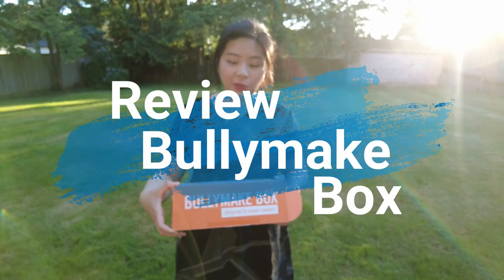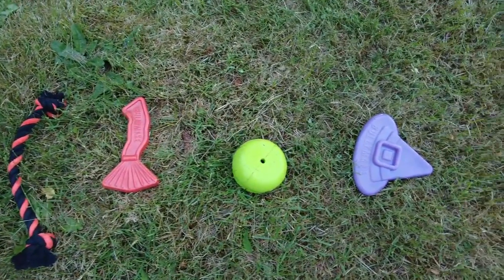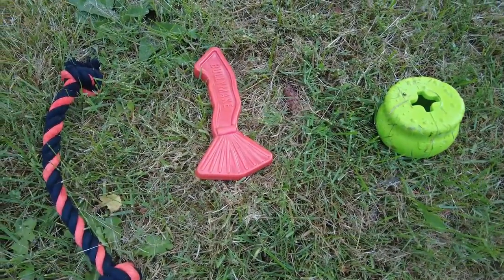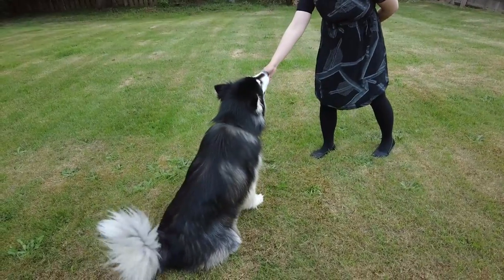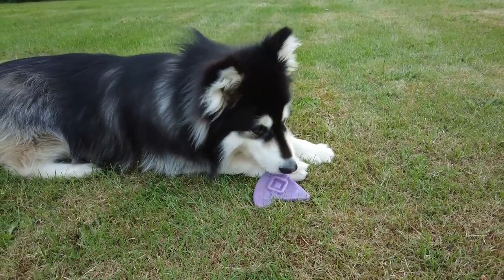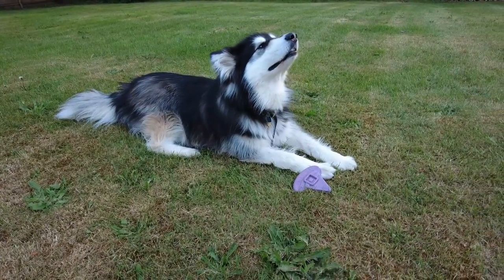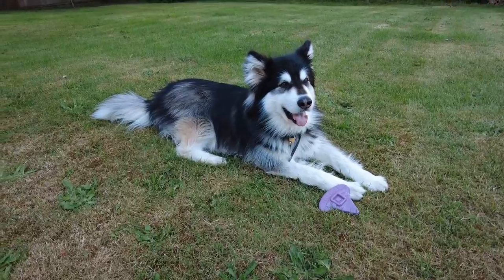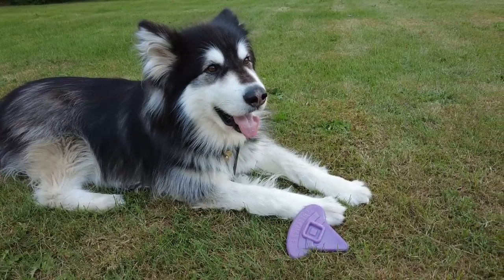BullyMake Box Dog Subscription Unbox and Review with My Malamute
First time with Bullymake Box and we were pretty excited to unbox it with you. This box is actually the October TOYS ONLY box. The box includes 4 chew toys, which Ace only liked 2 of them... stay till the end to know what we think about the box.

Bullymake is a US based company that use mostly US made products in their subscription box. The box is tailored towards tough chewers and the toys are made with nylon, rubber, and ballistic materials. The toys feels pretty durable and indestructible, so I would definitely recommended to powerful chewers. However, if you have a smaller/ senior dog, this might not be the best choice for you. Right now, due to pandemic, Bullymake only offers TOYS ONLY to Canadian customers.

You are welcome to follow and get more fluff of Love on following platforms...

New dose of cute doggie face and love every Friday.